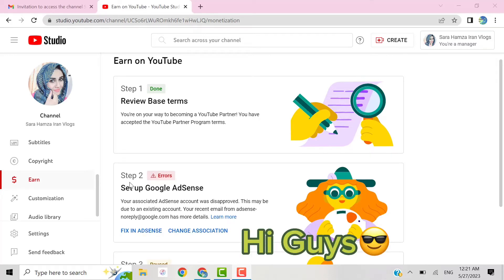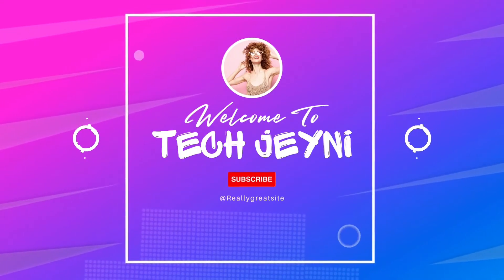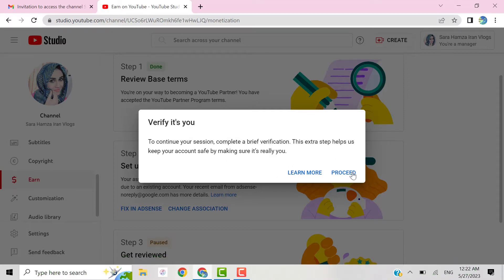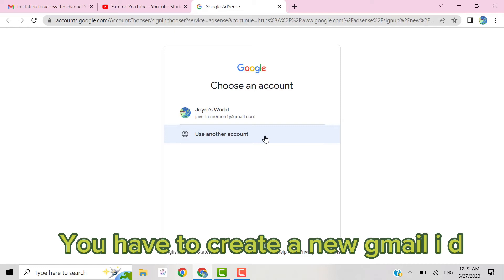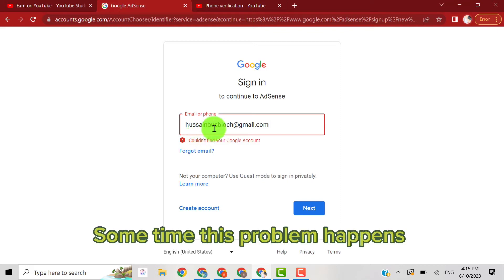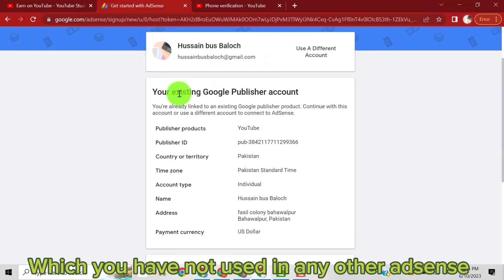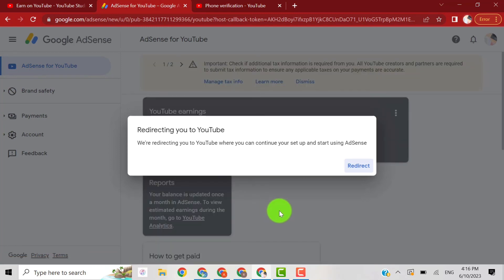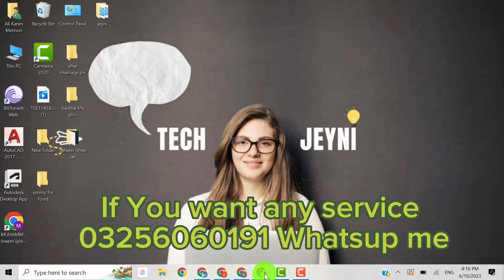Step 2 Error Setup Google Adsense2023 |Monetization Step 2 Error | Step 2 Error In Google Adsense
Step 2 Error Setup Google Adsense 2023 |
Monetization Step 2 Error | Step 2 Error In
Google Adsense

step 2 error setup google adsense
step 2 error
step 2 error problem step 2 adsense error
step 2 error no fix in adsense button
step 2 error setup google adsense you already have an
adsense account problem solved 2023
step 2 error setup google adsense malayalam
step 2 error sign up for google adsense
monetization step 2 error
monetization step 2 in progress
monetization step 2 in progress problem
monetization step 2 problem
channel monetization step 2 error
set up google adsense error
set up google adsense
set up google adsense error change association
set up google adsense error 2023
set up google adsense fix in adsense
set up google adsense account for youtube
how to fix step 2 error in google adsense
how to fix step 2 in youtube monetization
how to fix step 2 in progress problem solved

1. YouTube monetization step 2 errors
2. How to fix YouTube monetization step 2 error
4. Resolving YouTube monetization step 2 errors
5. Guide to solving YouTube monetization step 2 errors
6. Quick fixes for YouTube monetization step 2 errors
7. YouTube monetization step 2 error: Causes and
solutions
8. Technical solutions for YouTube monetization step 2
errors
9. fixing YouTube monetization step 2 errors
10. Step-by-step guide for fixing YouTube monetization
step 2 errors
11. Common mistakes causing YouTube monetization
step 2 errors
12. YouTube monetization step 2 error: Tips for resolving
13. How to get YouTube monetization step 2 approval
without errors